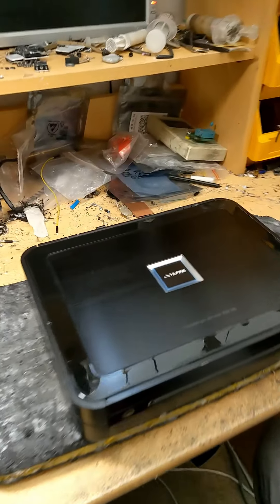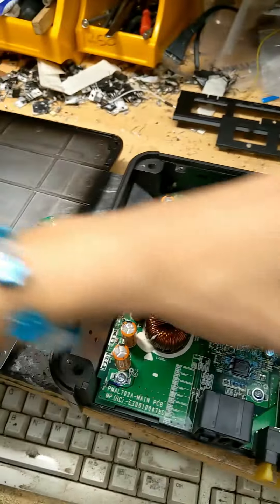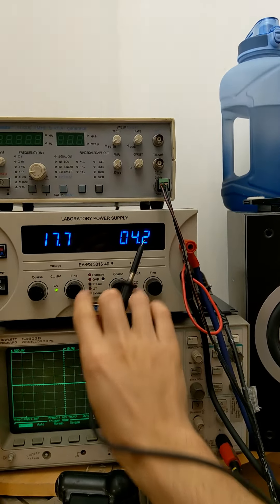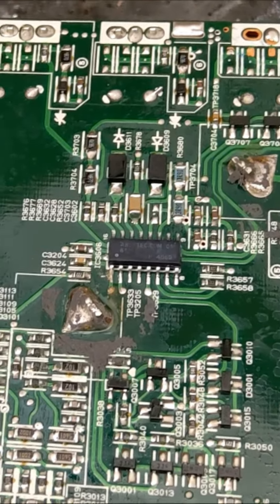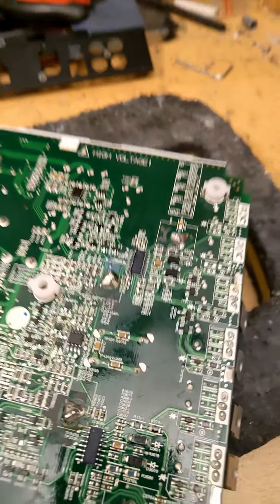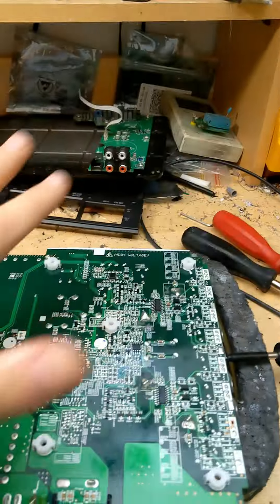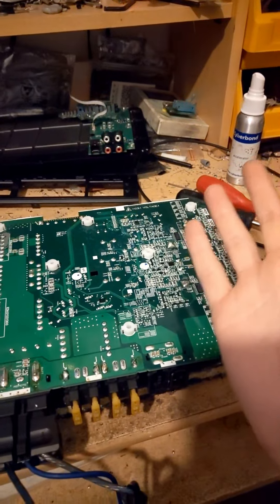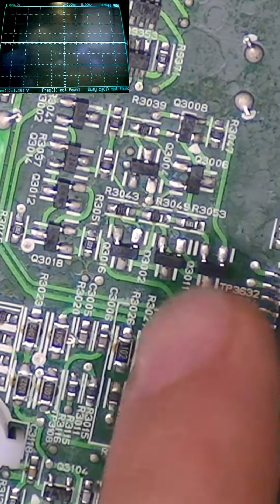Heat temporarily resurrects bad transistors - Alpine PDX M6 Quick-Fix